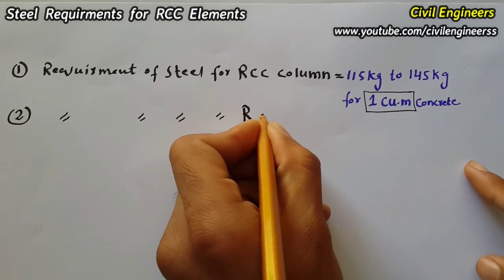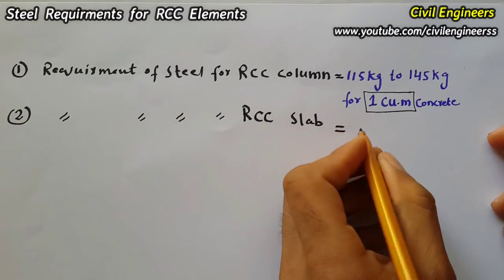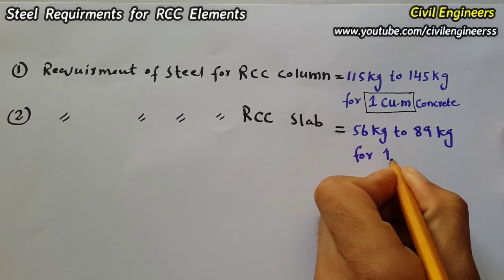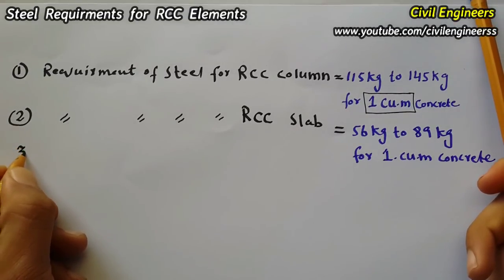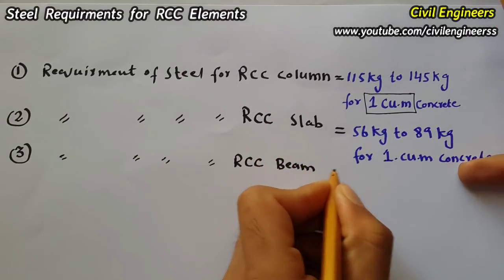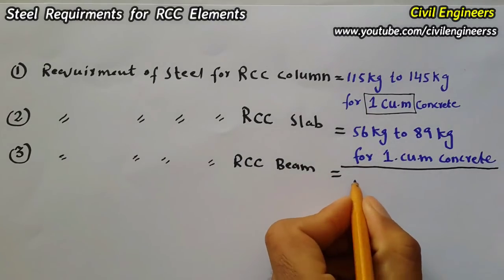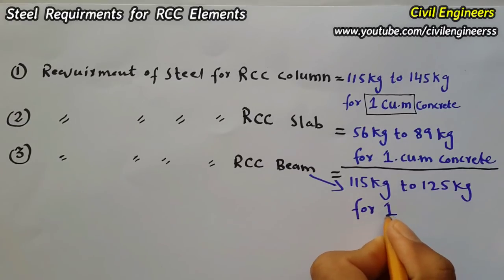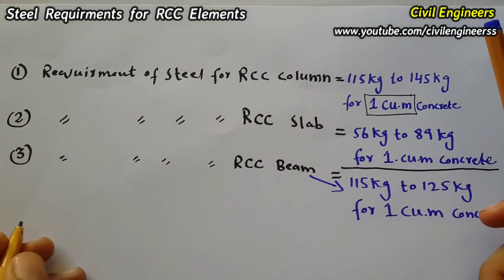Steel Requirements for RCC Elements | Foundation Column beam and slab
In this video you are able to learn Steel Requirements for RCC Elements Column beam and slab.

You Can Watch in this channel:
DAE Civil